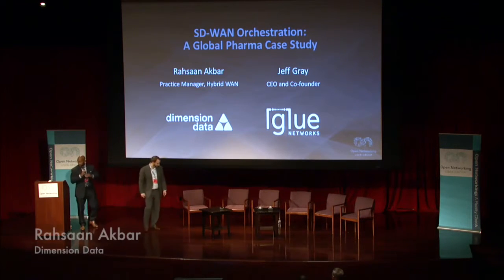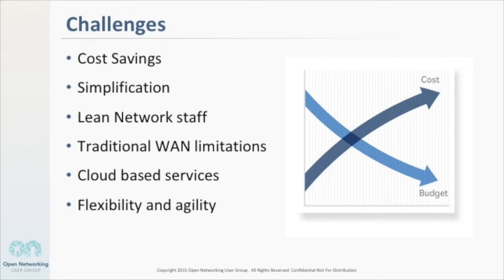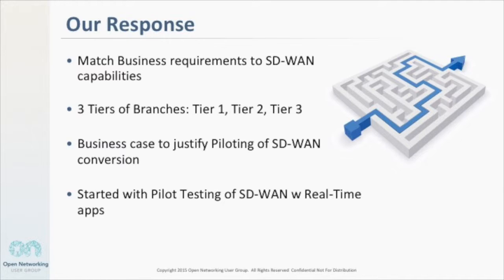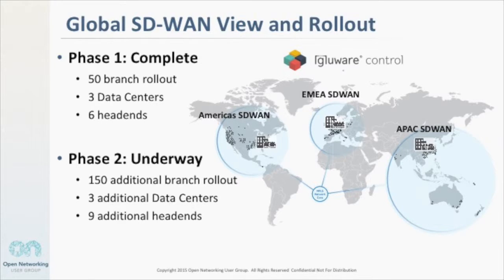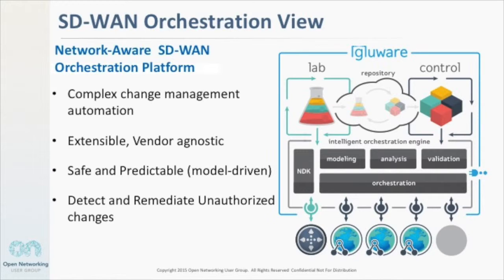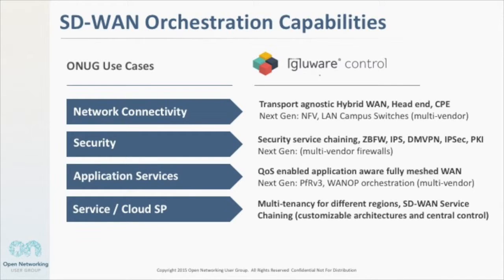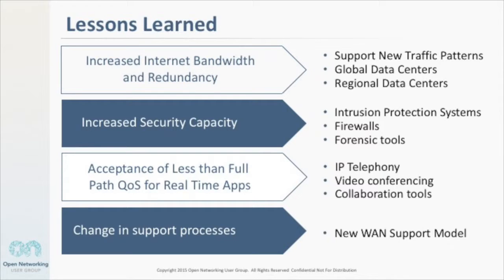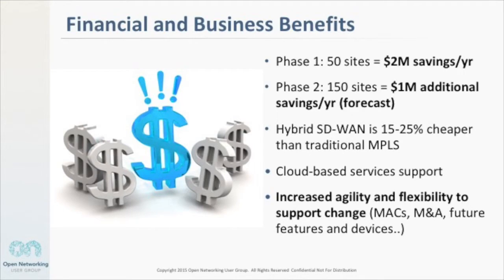SD WAN Orchestration, a global pharma study.